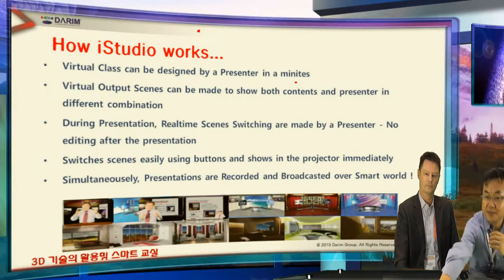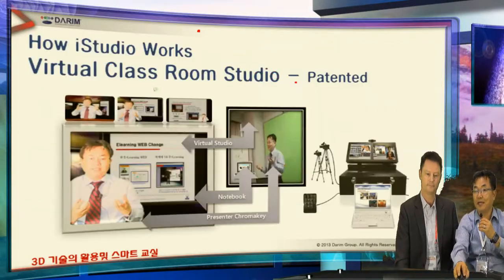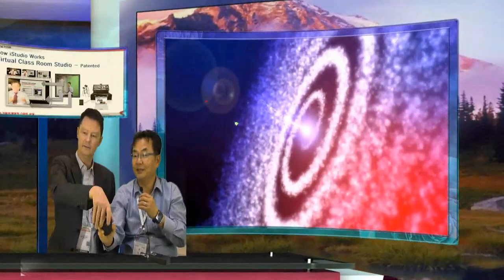BCA 2014 Darim Virtual Studio for MOOC - MOOC Lecture Station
Darim Announced a new MicroStation for MOOC ( Mass Open Online Course).  It have iStudio , turnkey Virtual Studio with MicroStation Option including Chromakey wall, Lights, and MicroConsole for monitors and Camera Mount.  All the Mic,cameras comes together to build Presentation Recording.  Installation time in any place less than an hour.  Minimum space is only 2x3m.